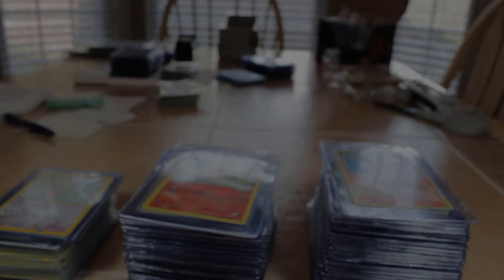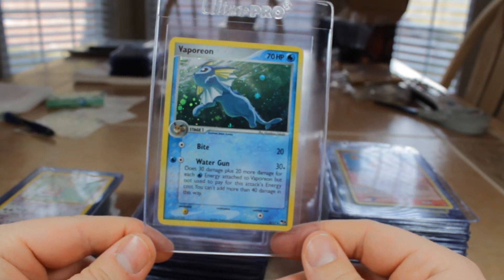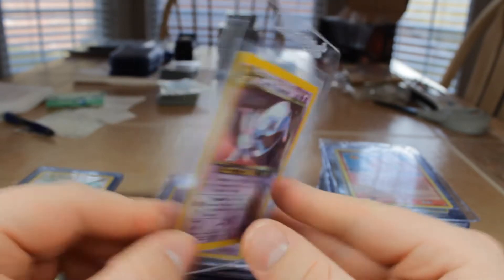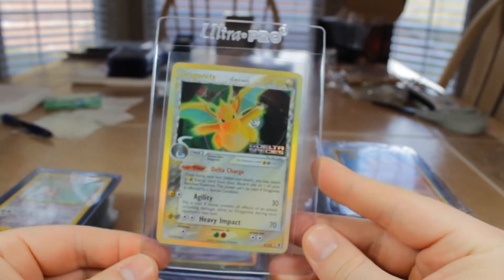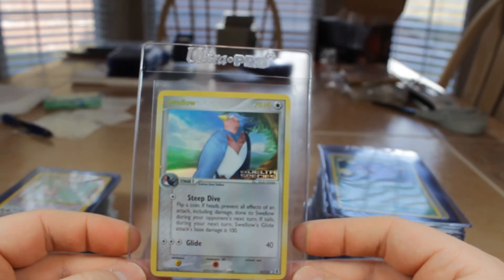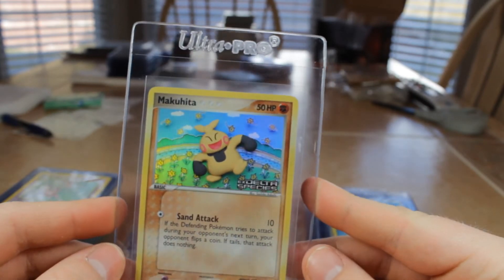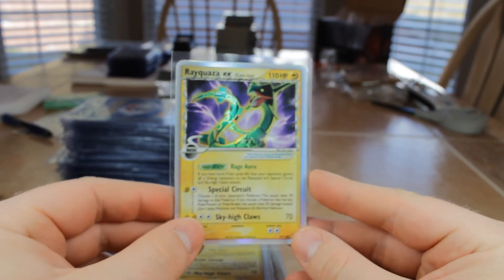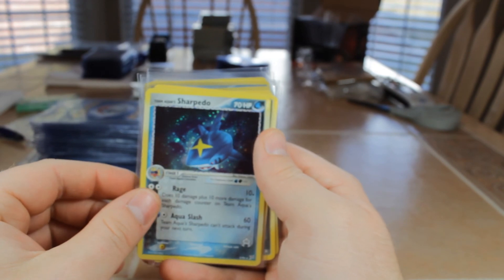POKEMON PICK UPS! HUNTING FOR GEM MINTS! YEEEEEEEE